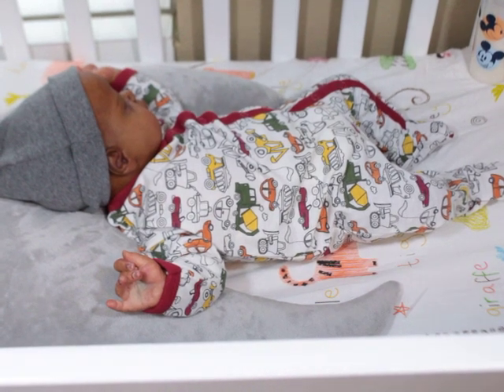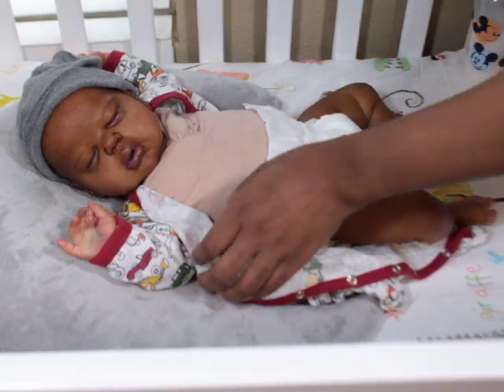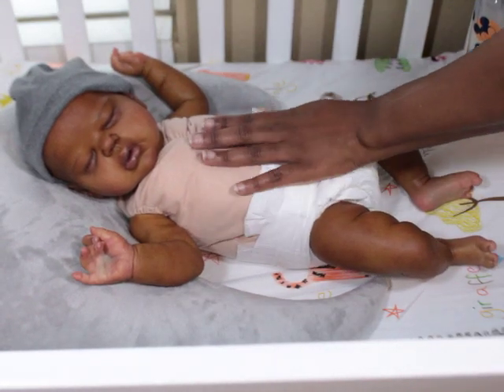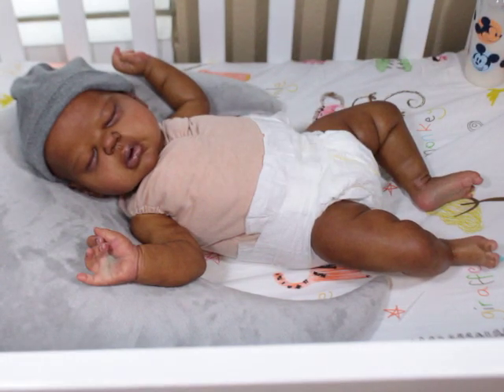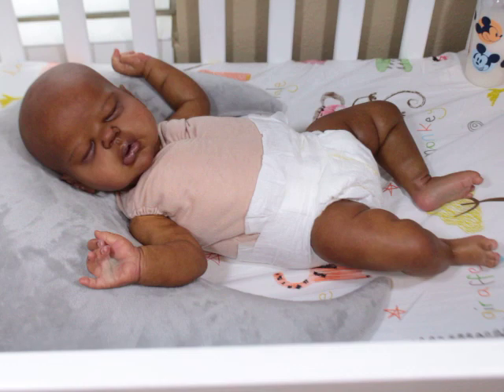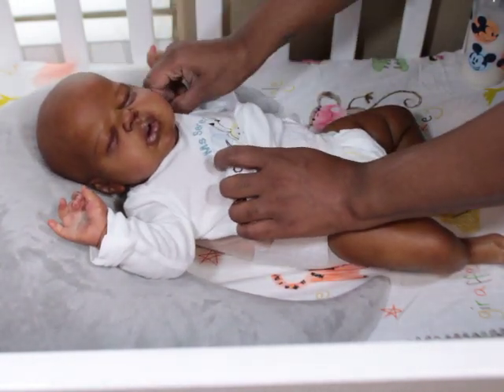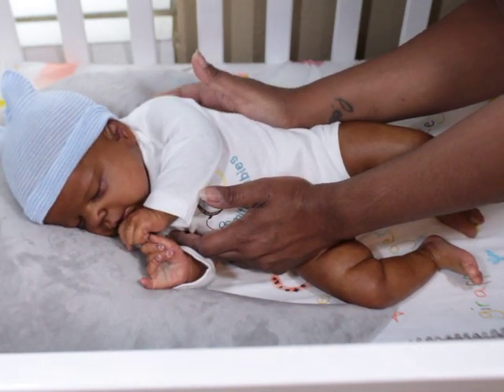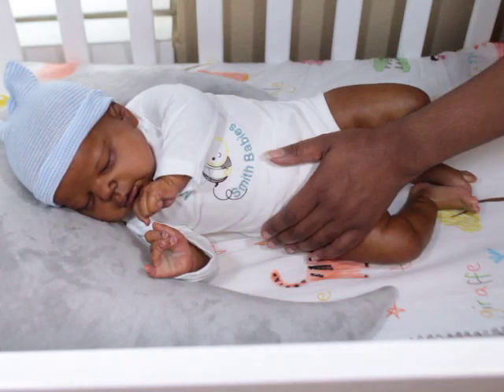Being A Reborn Collector! Just my thoughts today